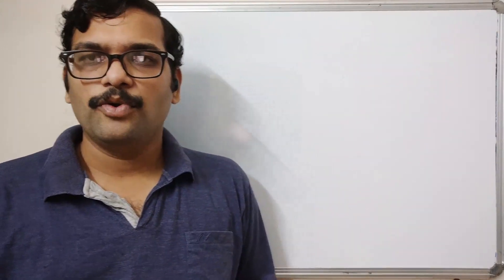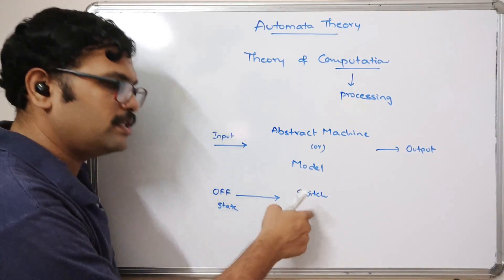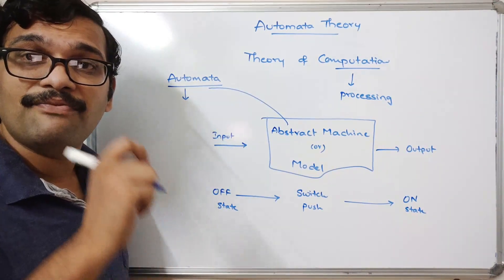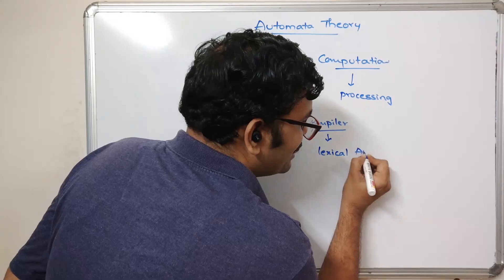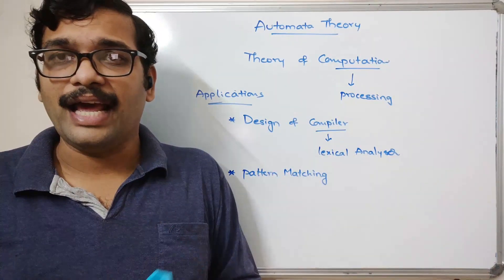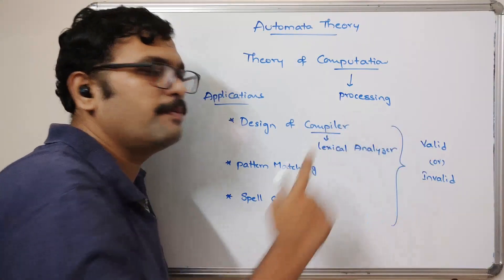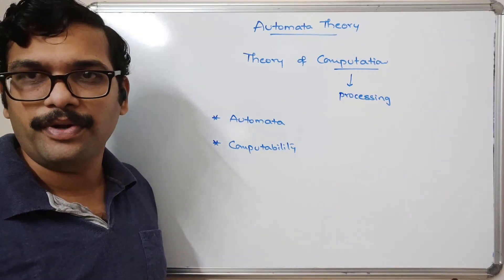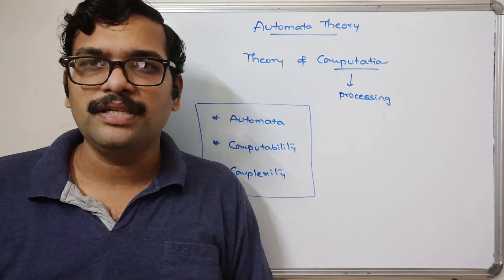01-INTRODUCTION TO AUTOMATA THEORY AND ITS APPLICATIONS || THEORY OF COMPUTATION || FORMAL LANGUAGES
INTRODUCTION TO AUTOMATA THEORY
1.What is Automata
2.What is Finite Automata
3.Applications